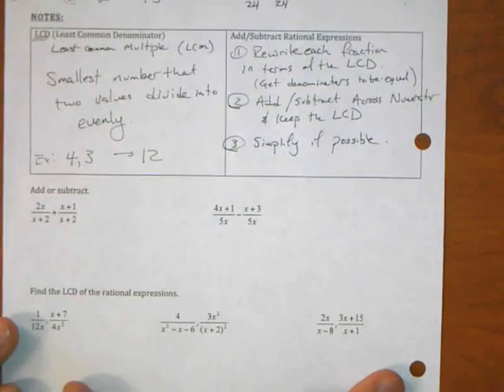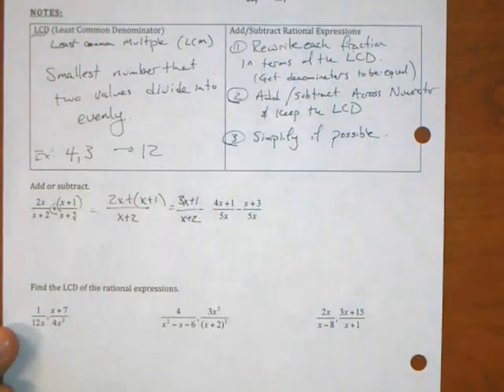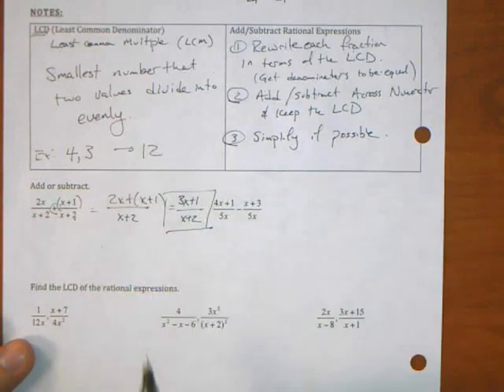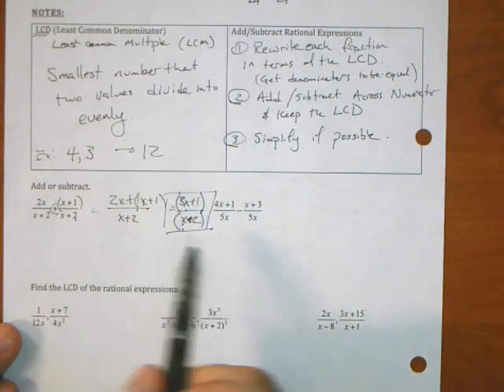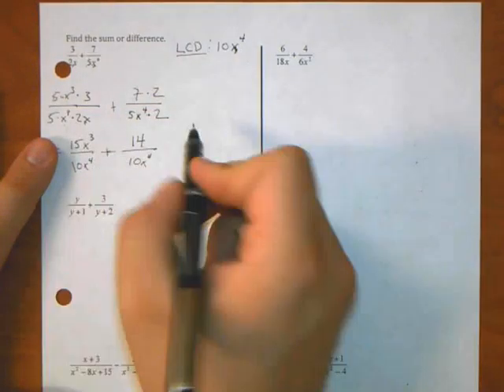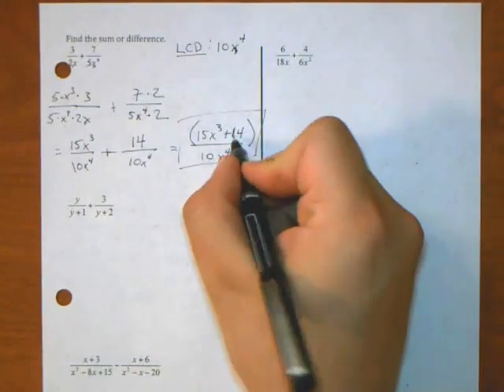FHAlg Notes 12.6 Part 1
Finding the LCD of a rational expression